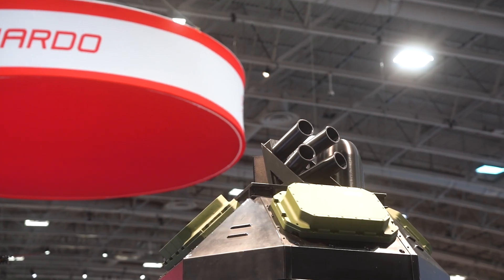Leonardo DRS Top Attack Detection: Advanced C-UAS and Loitering Munition Defense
Learn how the modular Top Attack Kit, a state-of-the-art solution for countering loitering munitions and Group 1 & 2 drones, uses integrated radars and AI to provide on-the-move detection, identification, and threat prioritization for any vehicle platform, ensuring our warfighters have the protection they need on a dynamic battlefield.

Protecting against loitering munitions and a range of aerial threats, the Top Attack kits use the aCHR, a cutting-edge, multi-mission radar for Hemispheric Surveillance operational missions. The Force Protection Module is a semi-autonomous threat detection system that can be fitted to a variety of armed and unarmed vehicles. Designed with a compact SWaP profile to increase the versatility and minimize the complexity of integration. The internal processing capabilities handles majority of the threat classification, minimizing the workload for the operator. With a built-in capability of advanced target and threat classification using Artificial Intelligence (AI) and Machine Learning (ML), immediate threats to the vehicle can filtered and reported to the operator as needed.

Countermeasures and sensors can cue from the classified track to prioritize and streamline the countermeasure process.

The radar can be configured to meet a variety of mission profiles including Counter-Unmanned Aircraft Systems (C-UAS) and Vehicle Protection (VPS), or a combination of both. The accuracy and resolution of the radar system provides the Force Protection Module with the ability to cue other sensors, optics, and countermeasures with high accuracy.

*Key Characteristics:*
- Centralized track and threat processing for operator and sensor workload management.
- Multi-sensor cue capabilities and streamlined operator communication protocol.
- Handles hundreds of targets through Track While Search.
- Passive Cooling reduces integration complexity and eliminates the need for ancillary cooling systems.
- Designed for minimal integration effort and reduced impact on armored and unarmored vehicle SWaP.

*Missions:*
- Counter Unmanned Aircraft System (C-UAS) and Short-Range Air Defense (SHORAD)
- Vehicle Protection Systems (VPS)
- Counter Rocket, Artillery, and Mortar (CRAM) with Point-of-Origin/Point-of-Impact designation

*Features:*
- High doppler resolution that provides fast, accurate threat detection and classification.
- Software defined with Adaptive Beam Forming to operate in multiple mission-spaces.
- AI/ML track processing and threat classification.
- Open architecture for multi-sensor integration and operation.
- Fast volume scan coverage for high target sampling rates.
- Capable of full On-The-Move operation at highway speeds.
- ECCM Capabilities.

The aCHR is a best-of-breed radar with exceptional situational awareness and survivability during combat that offers superior SWaP-C and On-The-Move operation capabilities.